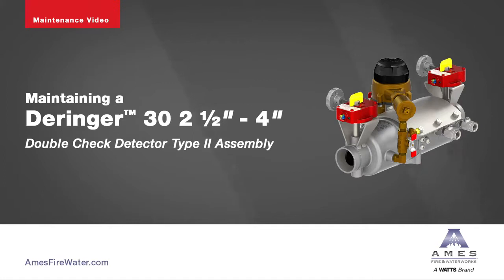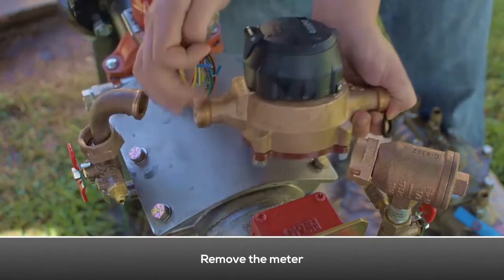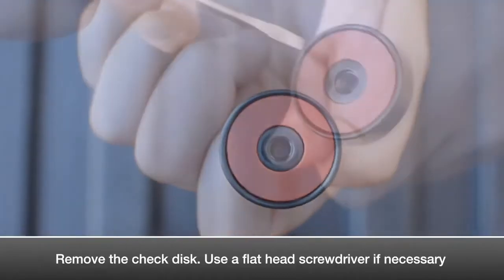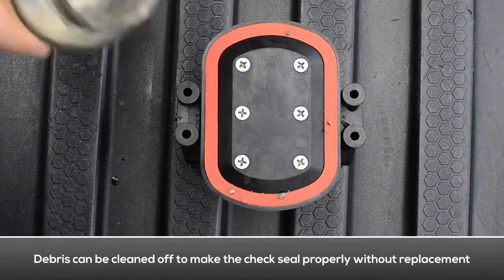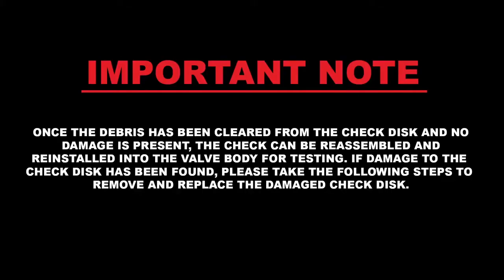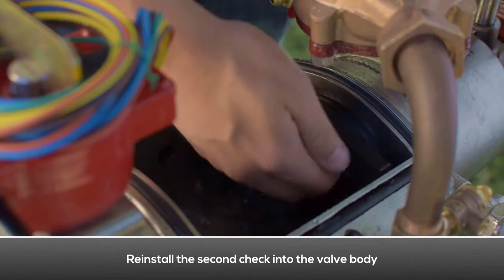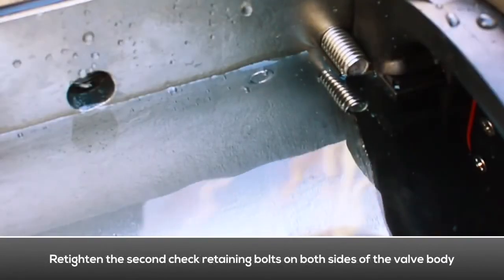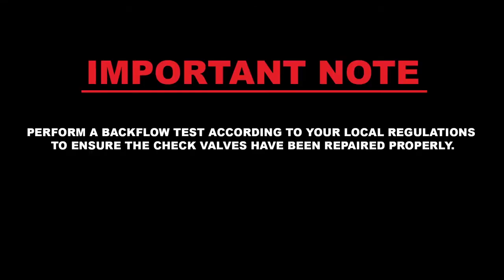Ames Deringer Model 30 2 ½" – 4" Double Check Detector Type II Assembly Repair Video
How to repair and rebuild an Ames Deringer Model 30 2 ½" – 4" backflow preventer.